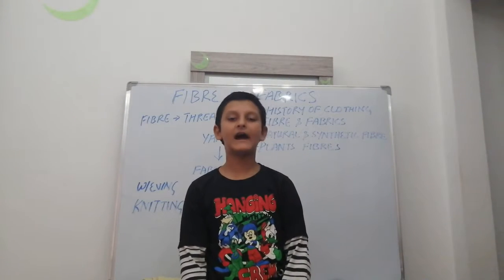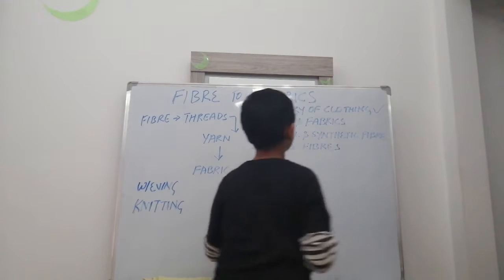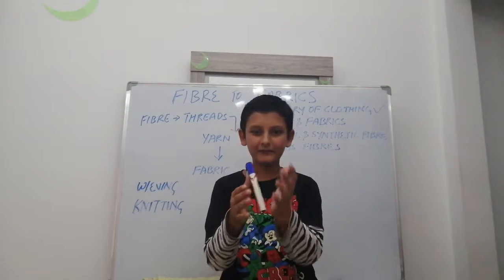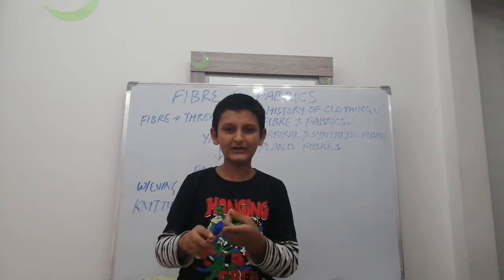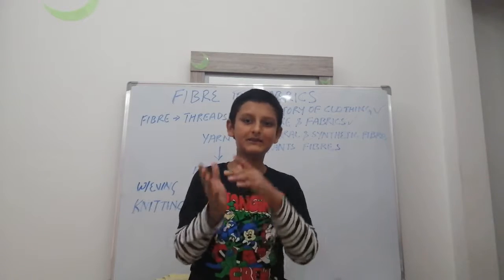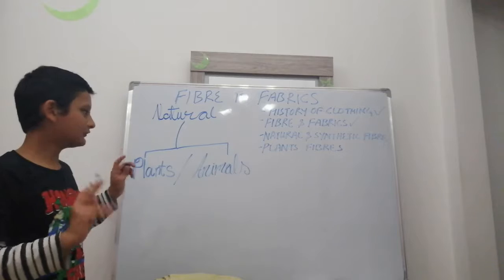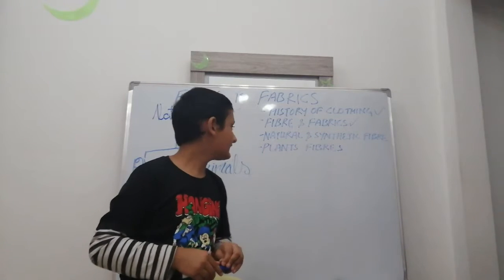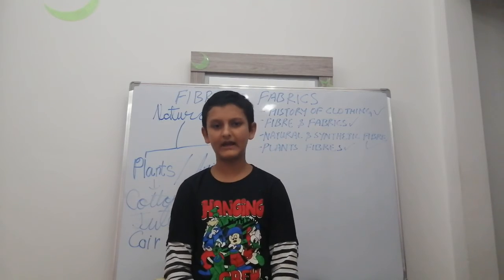Science CBSE Class 6, Fibre to Fabrics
If any doubt related to this video then please let me know, I will be happy to answer you.

Thanks